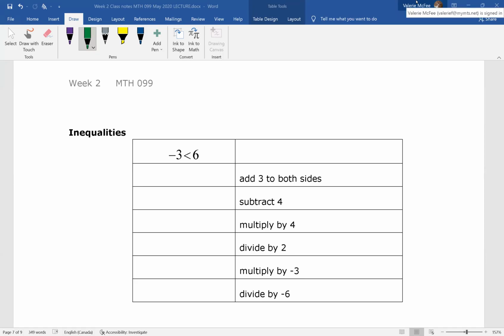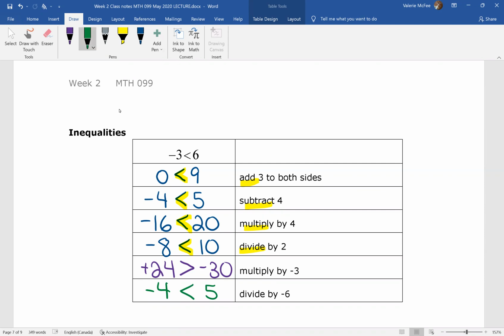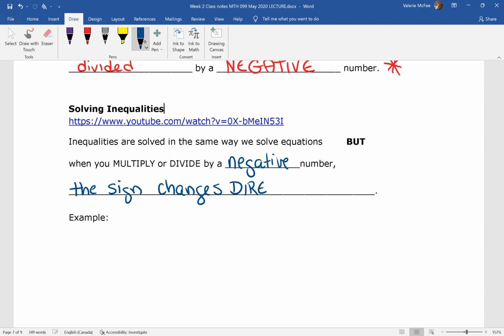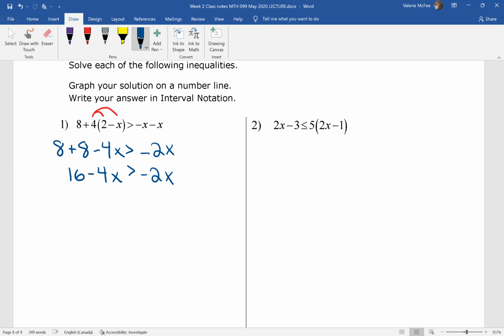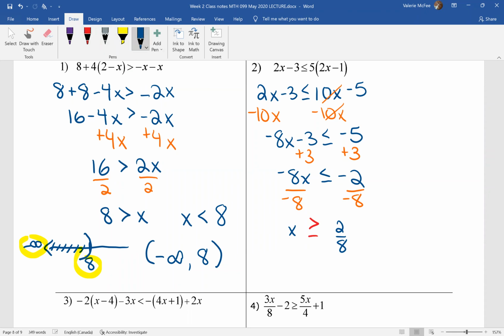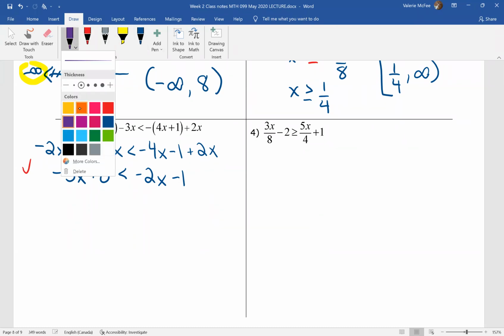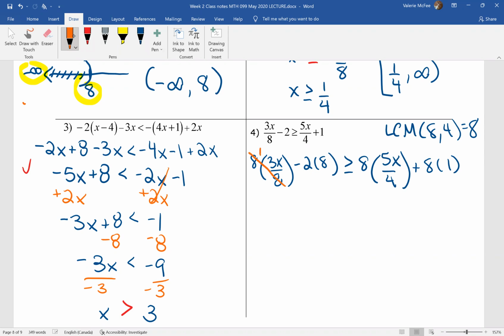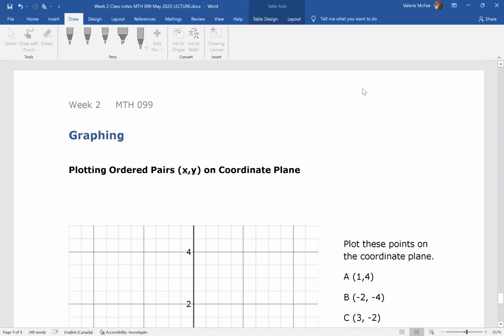2D Solving Inequalities